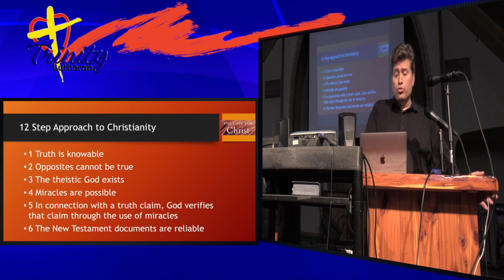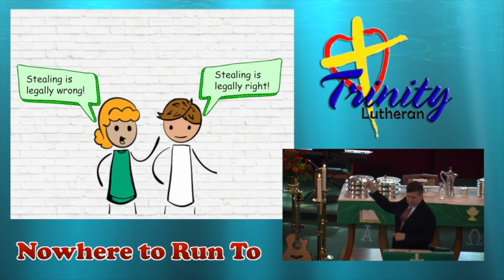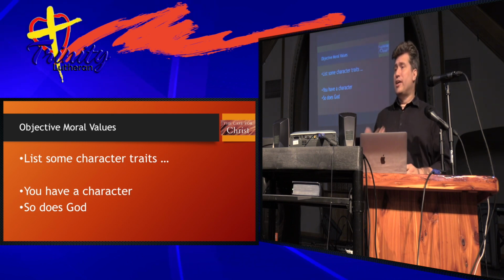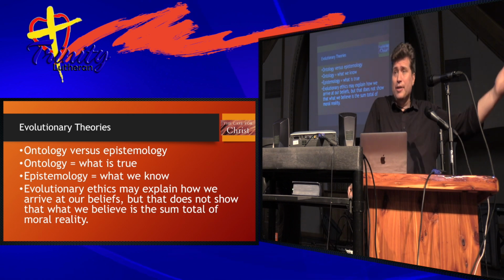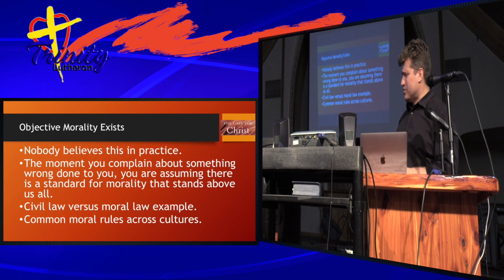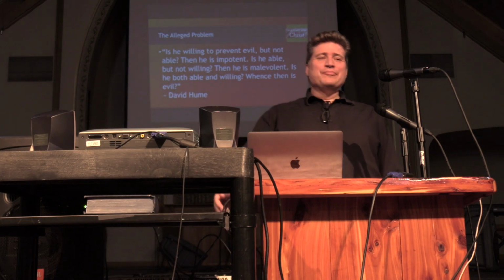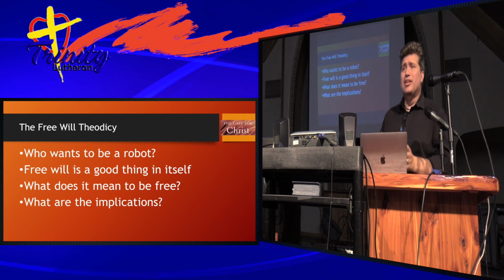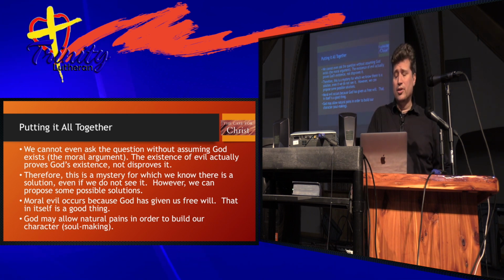The Case for Christ - The Moral Argument & the Problem of Evil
Inspired by the works of Lee Strobel
Led by Ken Coughlan, Christian Apologist

We wrap up our series on the Case for Christ by discussing another argument for the existence of God, the moral argument.  The existence of objective moral values and duties demonstrates that God also must exist.  This argument also provides the foundation for responding to one of the most common objections raised against Christianity, the problem of evil and suffering.  How can a good God allow so much evil and suffering in the world?  This final class covers both of these topics.